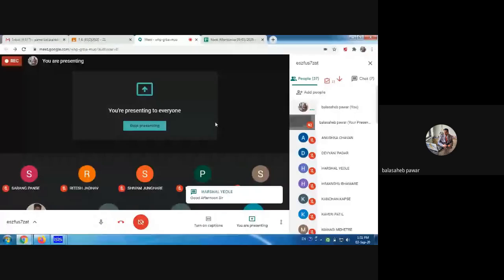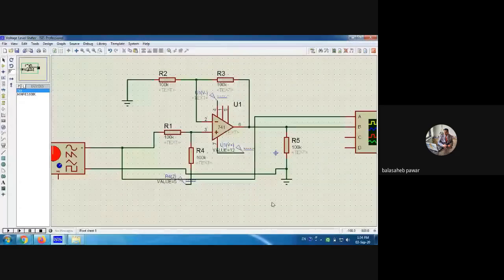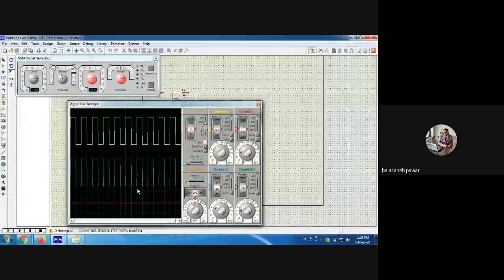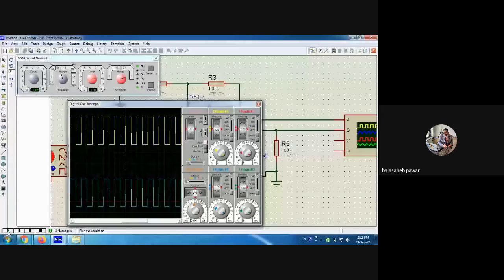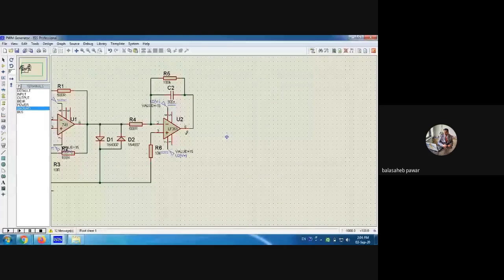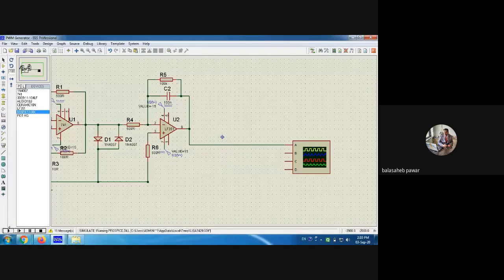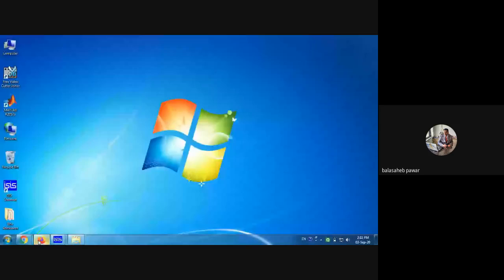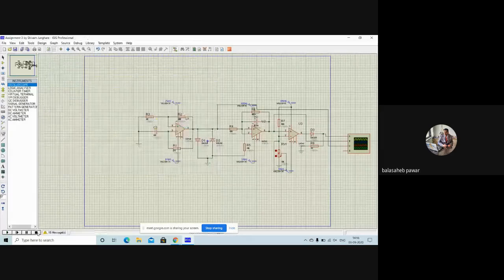PWM Generator Practical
PWM Generator